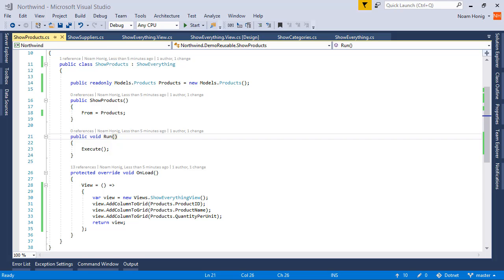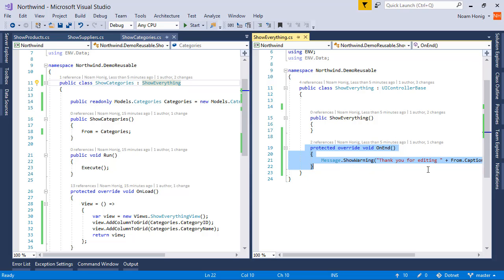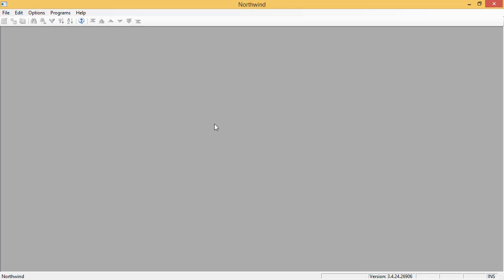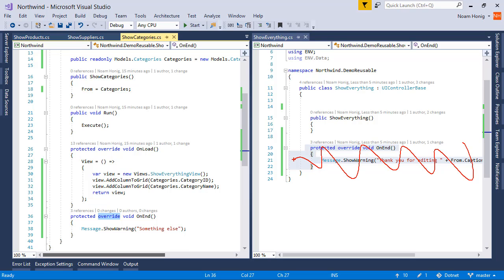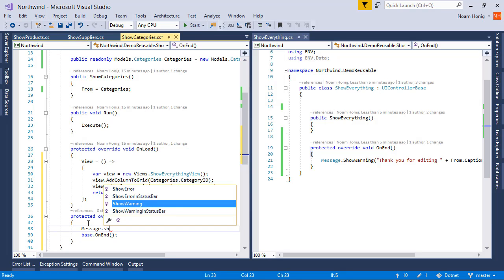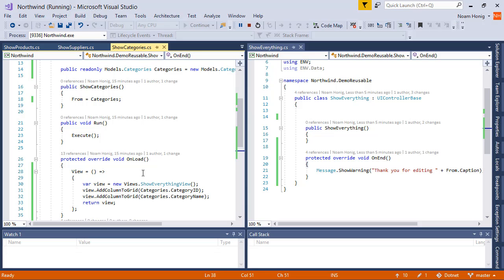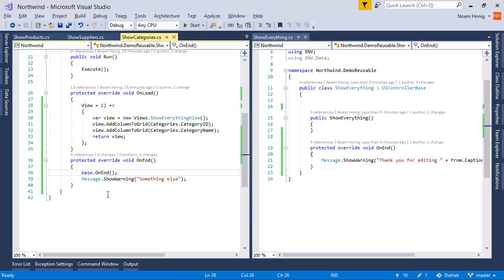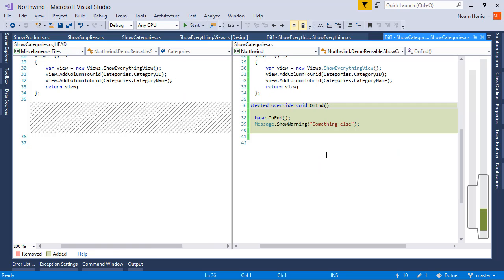Using Override and call to base